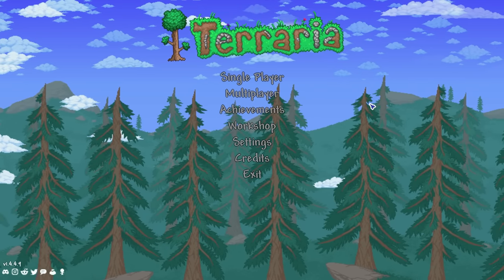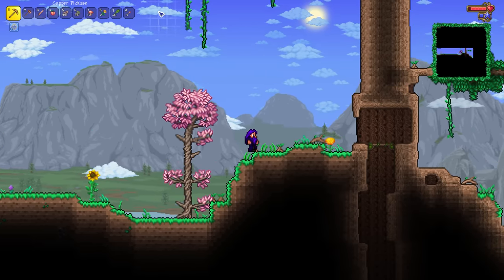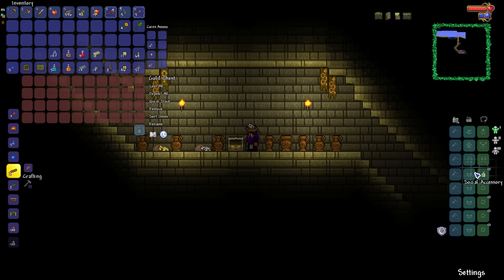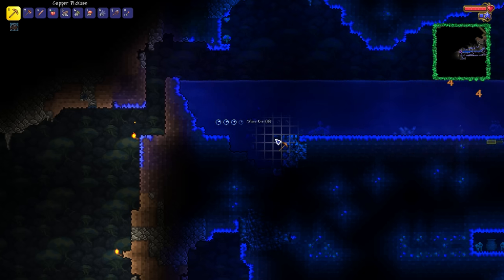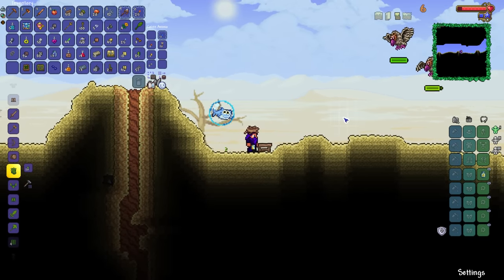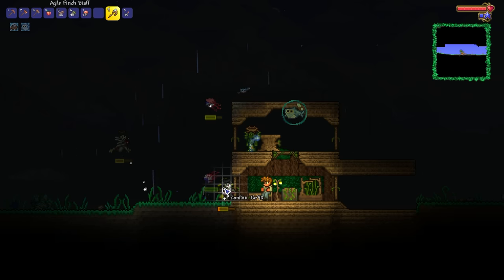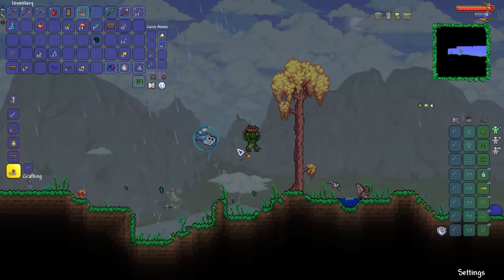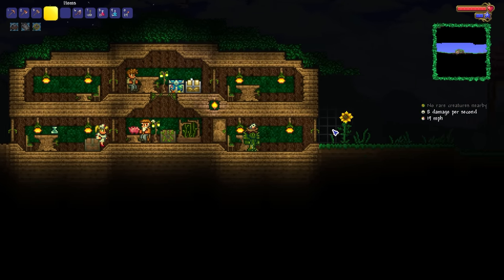My Terraria Seed is INSANELY Lucky! | Terraria 1.4.4 Summoner Playthrough/Guide (Episode 1)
Terraria Summoner LP - It turns out that using my channel name as the Terraria world seed produces a world which provides quite possibly the BEST start you can possibly get as a Terraria Summoner!

▶ Terraria Summoner Playthrough World Seed
"PythonGB"
(Small Terraria world, Crimson world)

Welcome to my Terraria 1.4 Summoner Playthrough! In this Terraria Let's Play, we play through Terraria using nothing but Summoner weapons and Whips! Our 3 goals for this series are to complete the game (defeat the Moon Lord), to collect all 38 Terraria Summoner weapons and finally to become the most overpowered Terraria Summoner of all time! Enjoy!